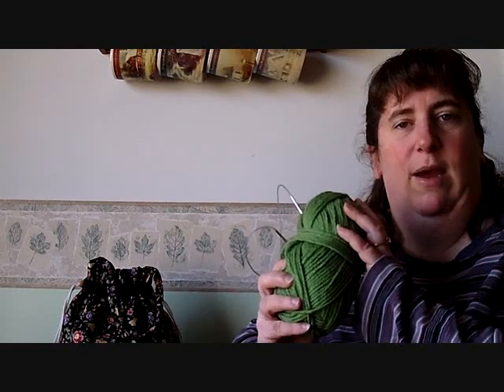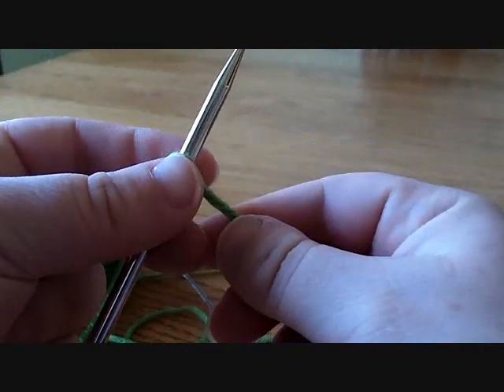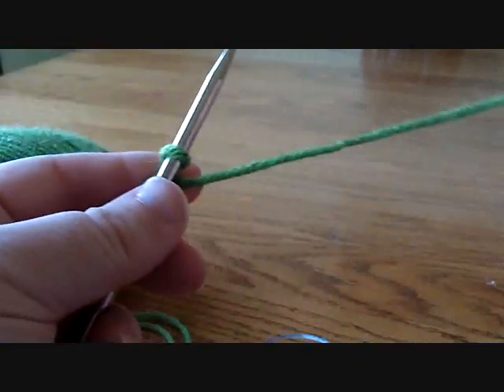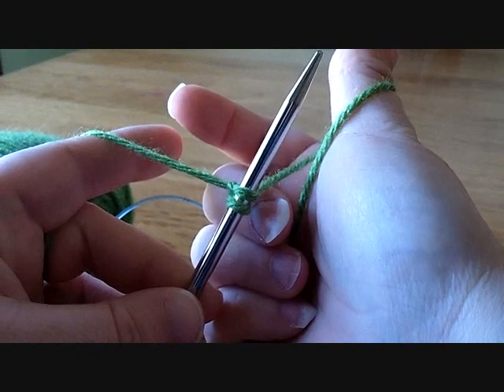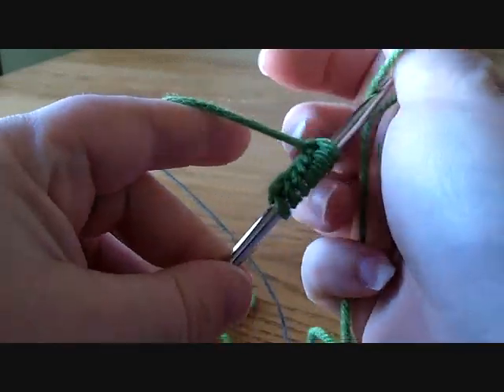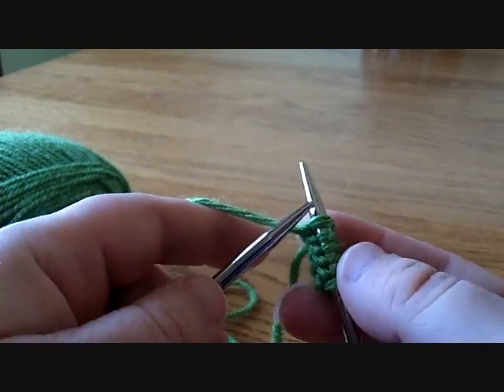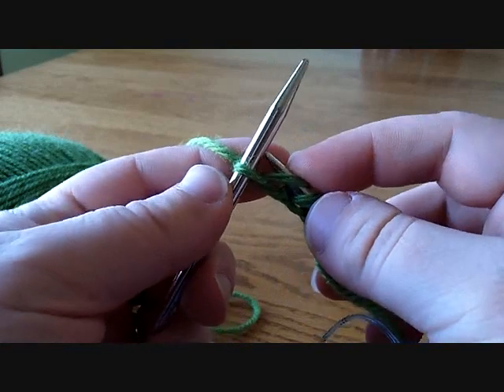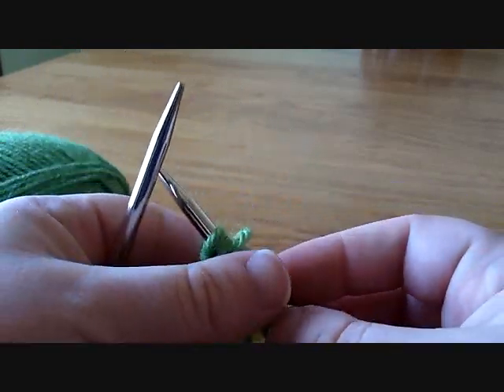Cast-On Methods For Left-Handed Knitters.wmv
Demonstration of two cast-on methods (long-tail cast-on and knitted cast-on) as done by a left-handed knitter.